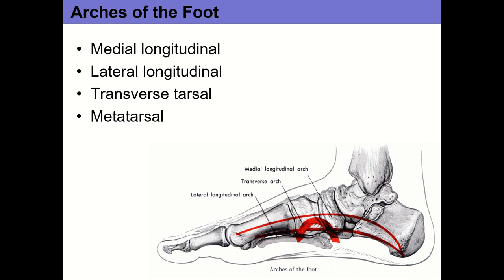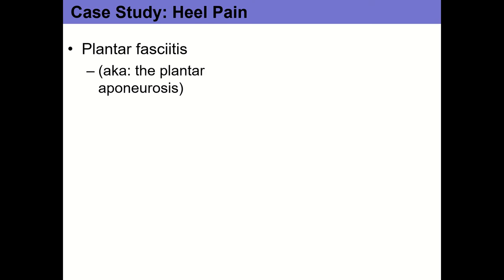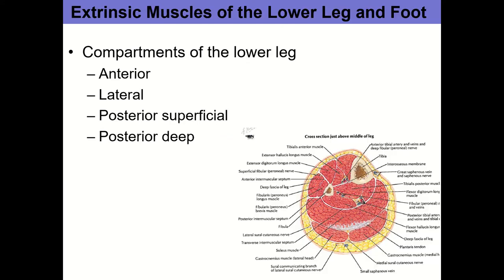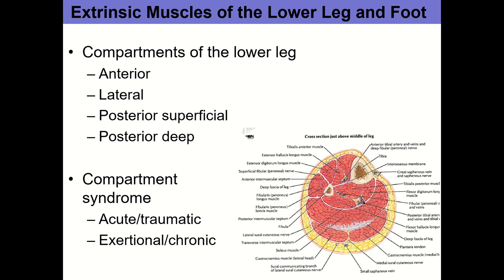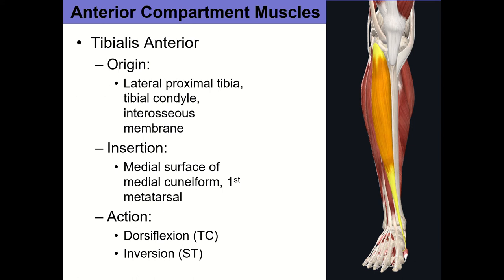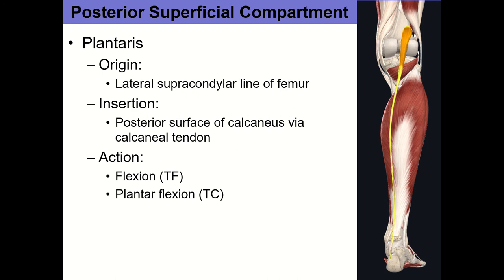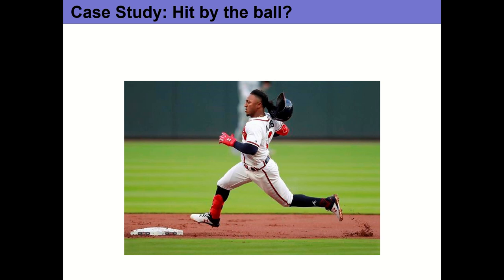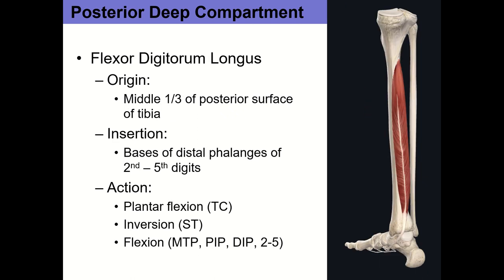PEPROF 201 - Muscles of the Lower Leg - 11/13/20